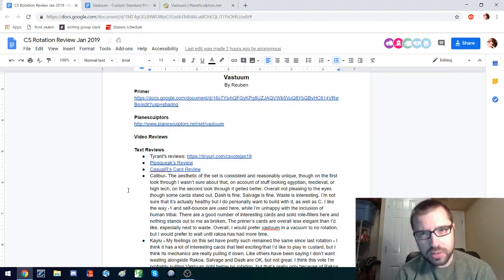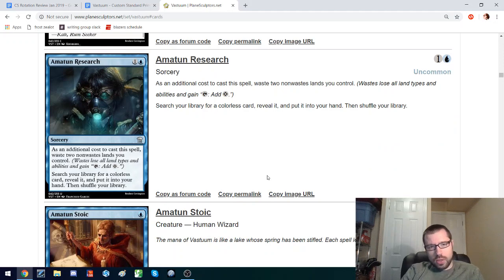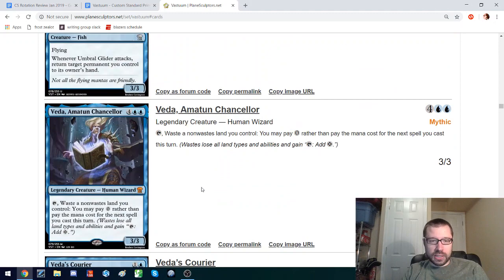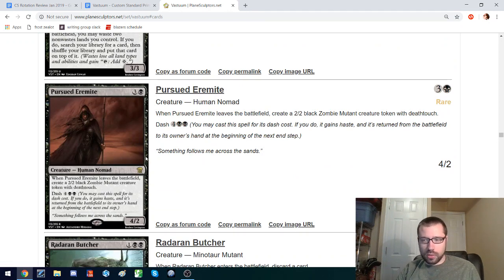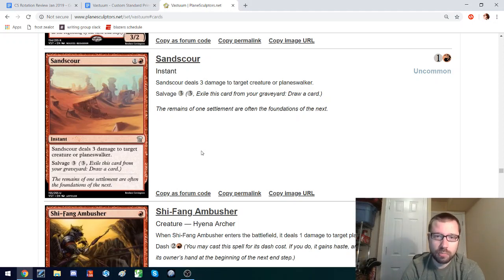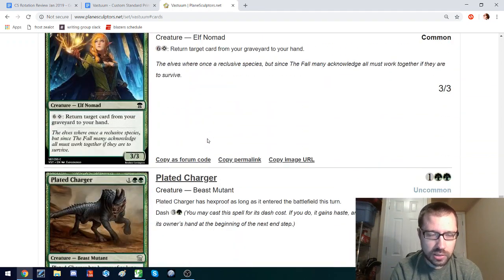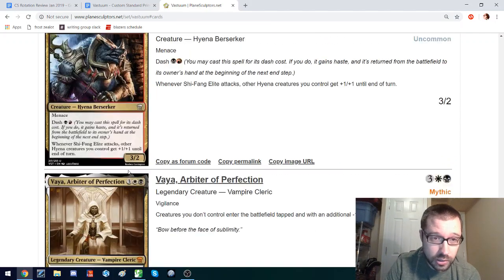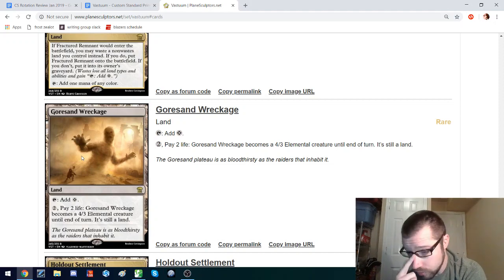Custom Standard Review: Vastuum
Zarepath reviews the final set that's been nominated for the next rotation of Custom Standard: Vastuum, by Reuben!